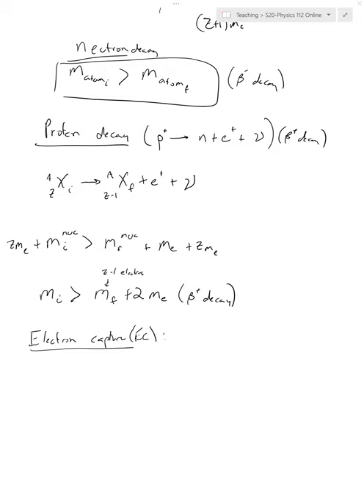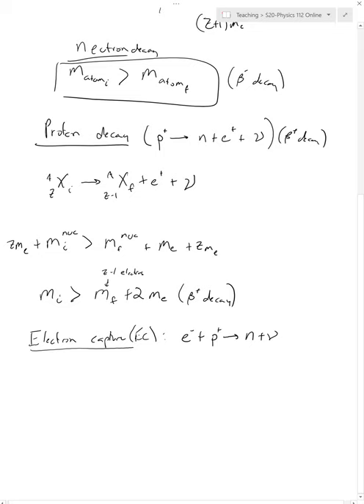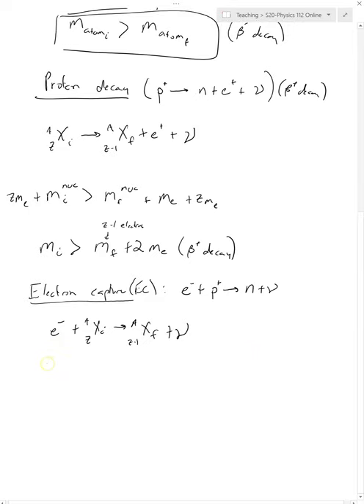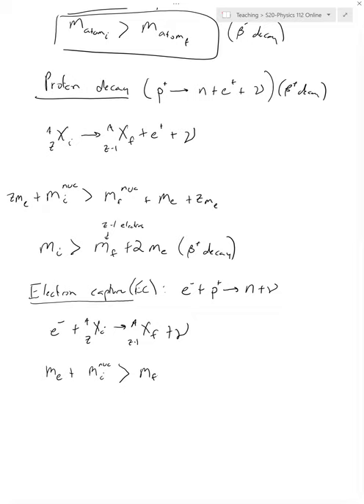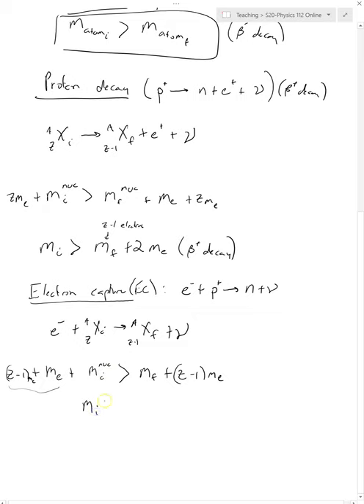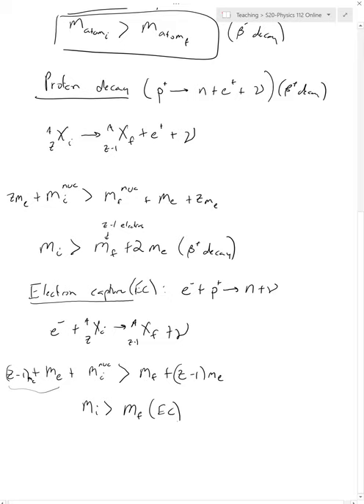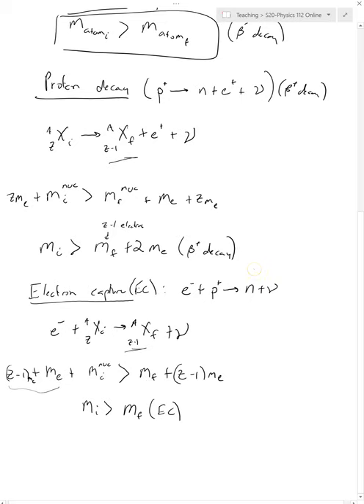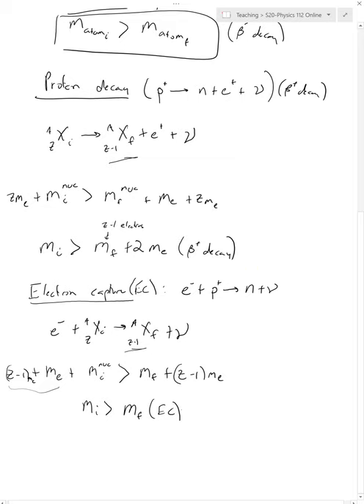Q14 Electron Capture